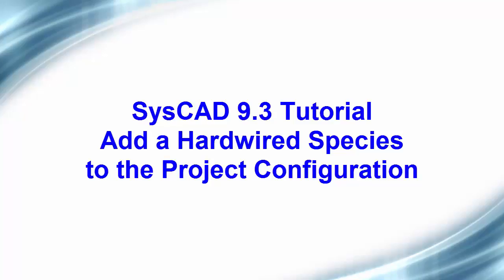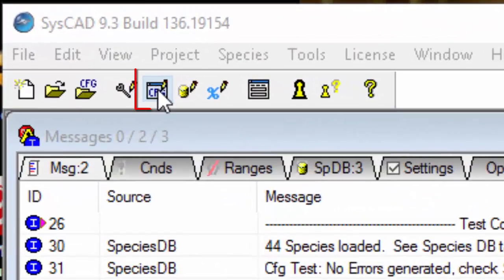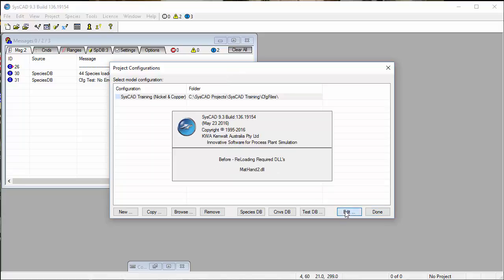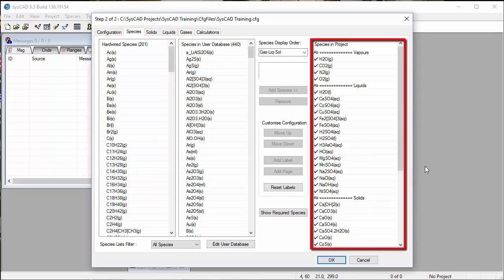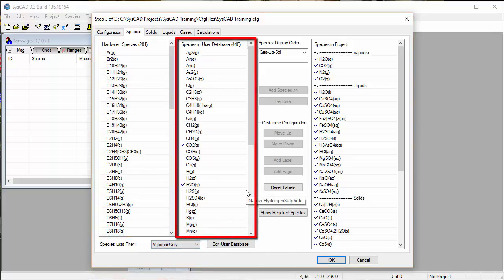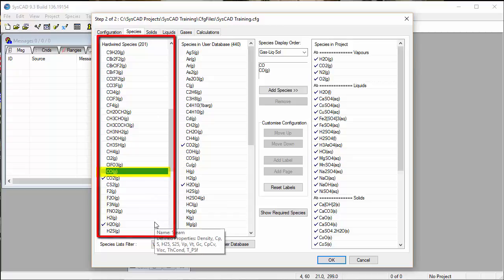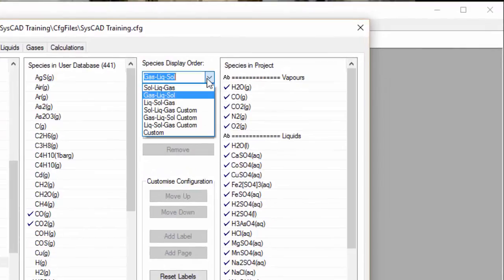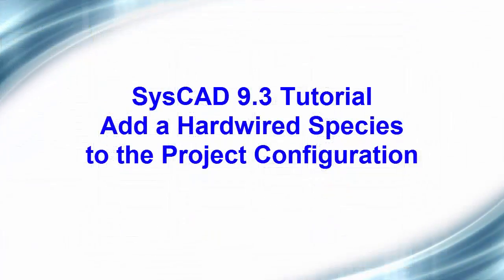Tutorial Section 3.3 Project Configuration - Add a Hardwired Species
This shows you how to add a species with hardwired data into a SysCAD project configuration.